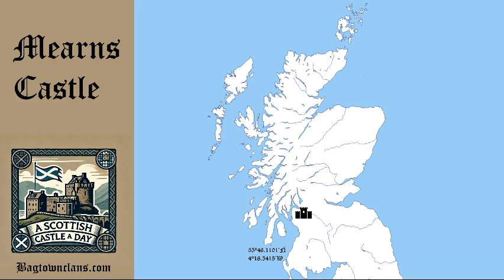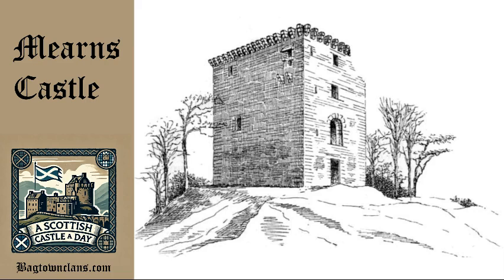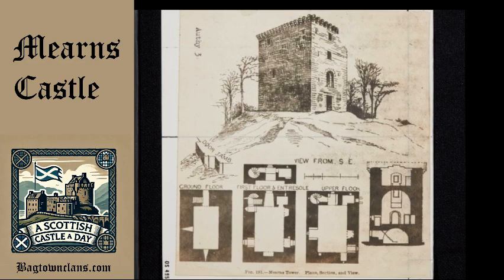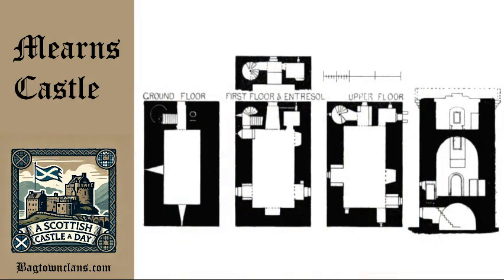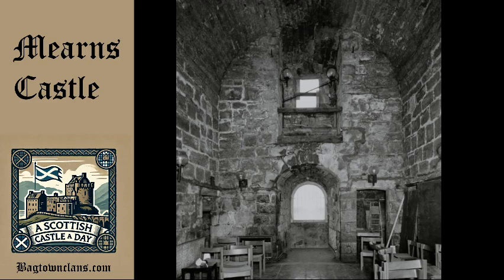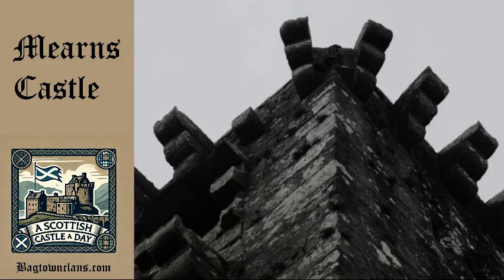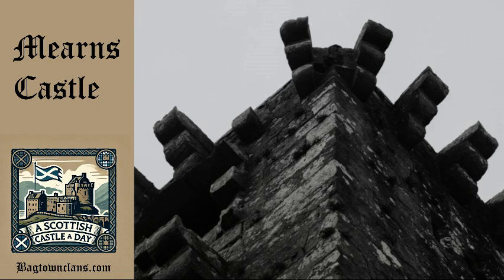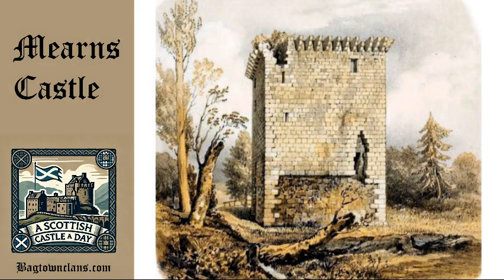Mearns Castle (A Scottish Castle A Day Podcast)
Step back in time with "A Scottish Castle, A Day" as host Colin MacDonald delves into the fascinating history of Mearns Castle, a 15th-century tower house near Glasgow. Once a stronghold of the powerful Maxwell family, Mearns Castle reflects Scotland’s rich medieval past, with its thick, 10-foot walls and defensive features designed to withstand the turbulent feudal era. Discover how this remarkable structure, built in 1449 under royal authority, has evolved—from its days as a fortress to its current role as part of the Maxwell Mearns Castle Church.

This video takes you through the castle’s intricate architectural details, like its vaulted basement, formal hall, and now-sealed main entrance, originally accessed by a ladder for added defense. You’ll also explore the outer defenses that once surrounded the tower, revealing just how far medieval builders went to ensure their fortifications were not only grand but also secure. Learn about the castle’s journey from a Maxwell family stronghold to a forgotten relic, and how it found new life in the 20th century through careful restoration.

Whether you're a history buff, a local, or just curious about Scotland’s ancient architecture, this episode offers a captivating glimpse into the life and legacy of Mearns Castle.